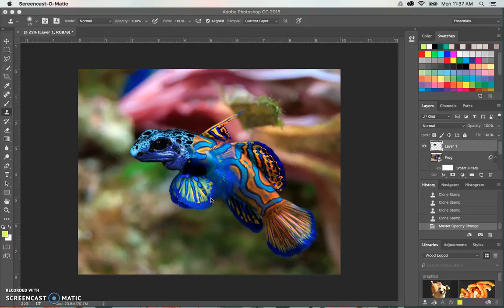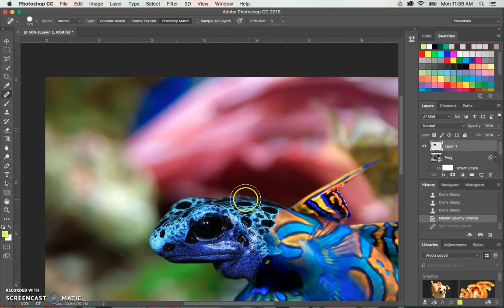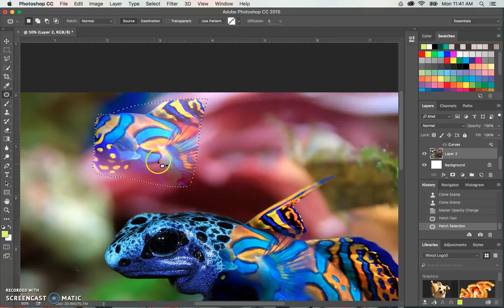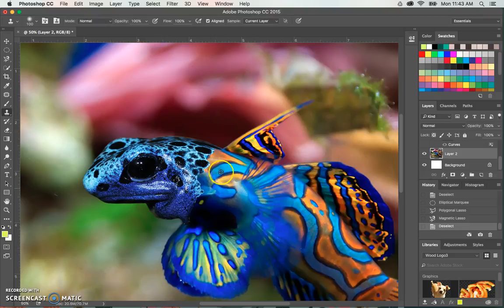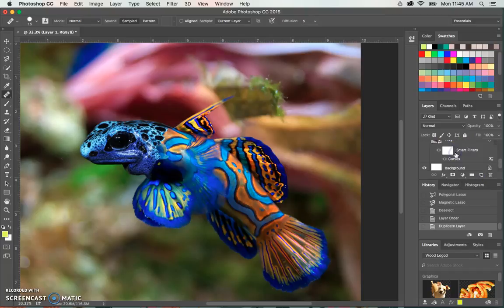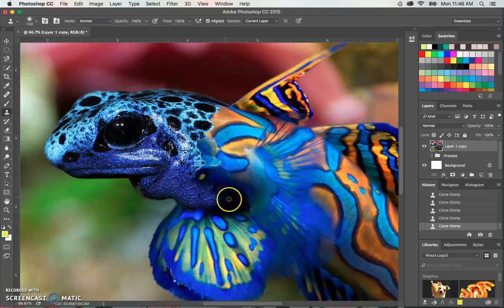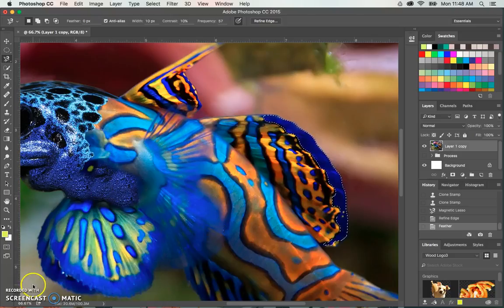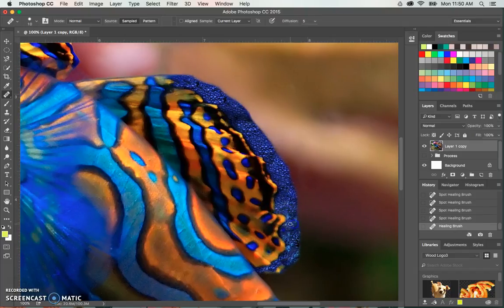Digital Img Unit 3 Animal Hybrid (Part 3)